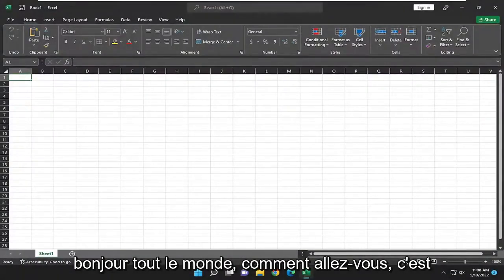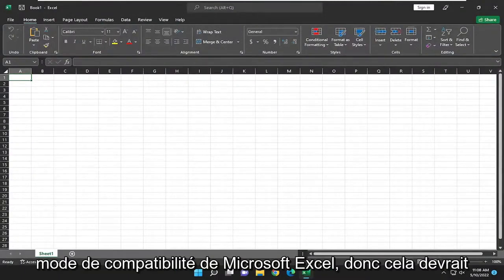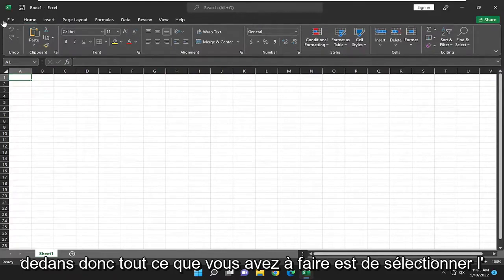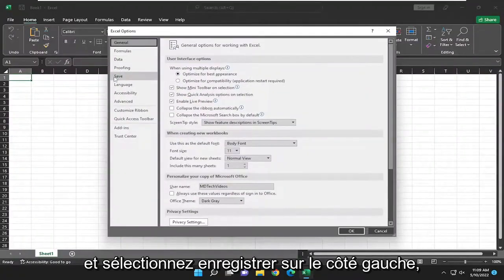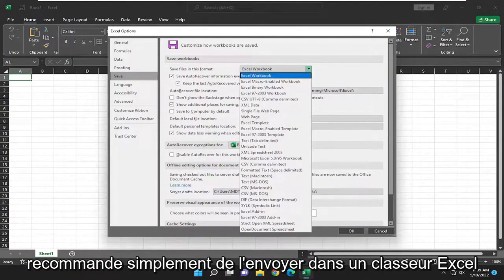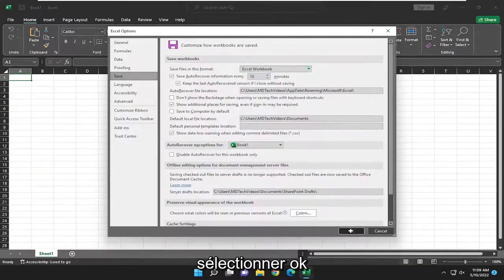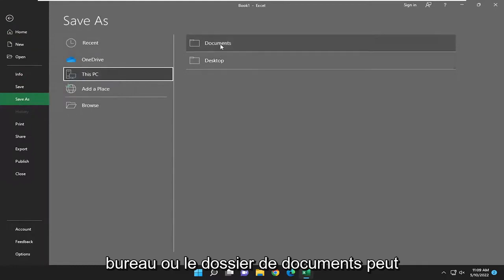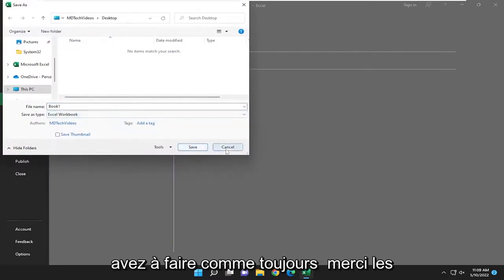Comment supprimer le mode de compatibilité dans Excel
Comment supprimer le mode de compatibilité dans Excel [Tutoriel]

Alors que les progrès technologiques peuvent vous aider à travailler plus efficacement, les nouvelles technologies peuvent parfois causer des problèmes qui réduisent la productivité. Les anciennes versions de Microsoft Excel, par exemple, peuvent ne pas être en mesure d'afficher les fonctionnalités d'un classeur que vous enregistrez à l'aide d'une version plus récente d'Excel. Le mode de compatibilité du programme résout ce problème, de sorte que vous pouvez créer des classeurs que d'autres peuvent visualiser parfaitement à l'aide d'anciennes versions d'Excel.

Lors de la tentative d'ouverture de certains fichiers Excel sur votre ordinateur, vous devez avoir vu le message du mode de compatibilité affiché dans la barre de titre du fichier. Il est souvent confondu avec un message d'avertissement, mais en réalité, le mode de compatibilité est une vérification effectuée pour s'assurer que les choses ne tournent pas mal. Vous devez savoir que sans le mode de compatibilité, certains documents peuvent s'afficher de manière incorrecte ou ne pas s'ouvrir du tout.